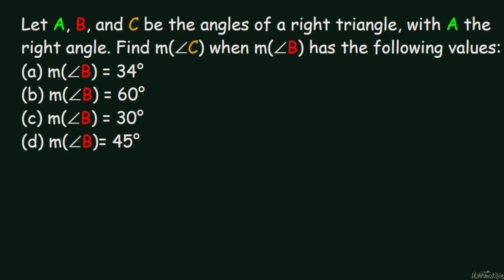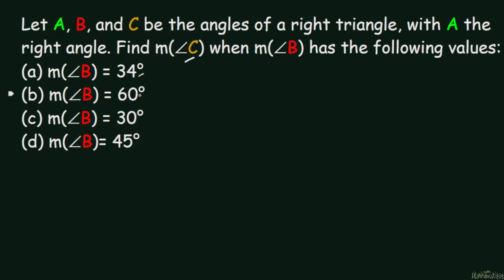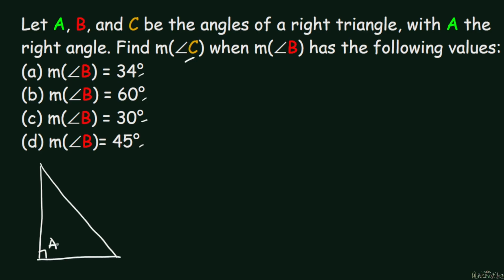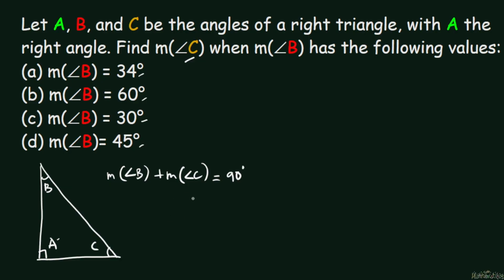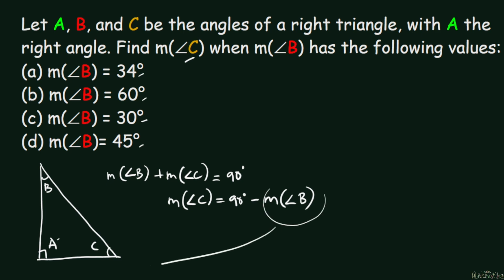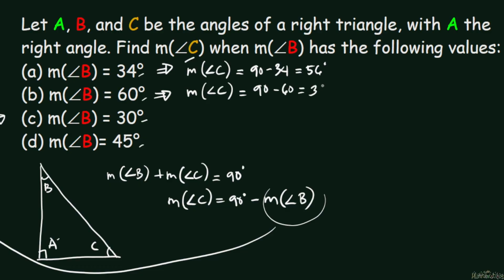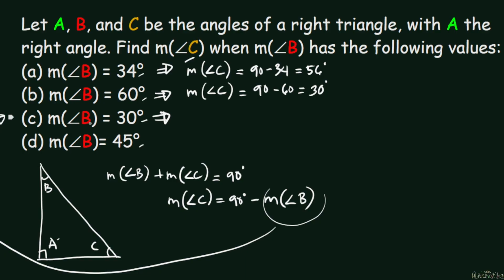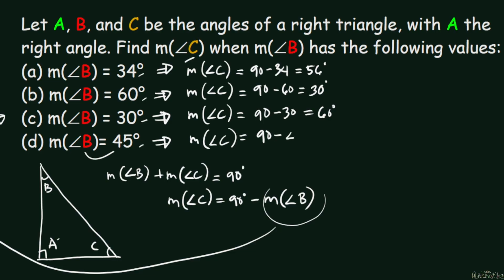Geometry: Angles of a Triangle | Solved Example No. 1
In this video, we will solve an example exercises on the angles of a triangle, applying the fundamental rule that the sum of the interior angles of a triangle is 180°.

You’ll see:
✔ A clear, step-by-step solution
✔ How to identify given and unknown angles
✔ How to set up the equation correctly
✔ A complete explanation suitable for beginners

This lesson is ideal for secondary / high school students, exam preparation, and anyone who wants to strengthen their understanding of geometry through worked examples.

⏸️ Pause the video and try solving the problem on your own before watching the full solution.

📚 Best for:
• Geometry problem solving
• Exam and test practice
• Step-by-step learning
• Building strong math foundations

👉 Explore the playlist for more geometry lessons and solved examples.